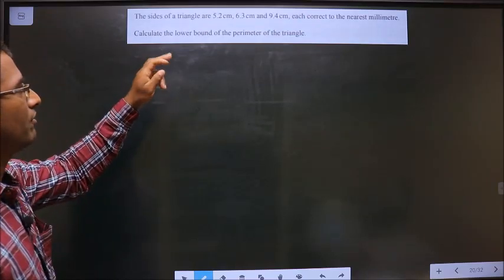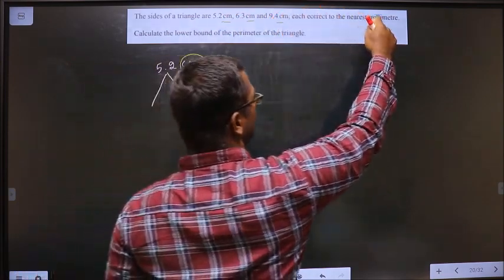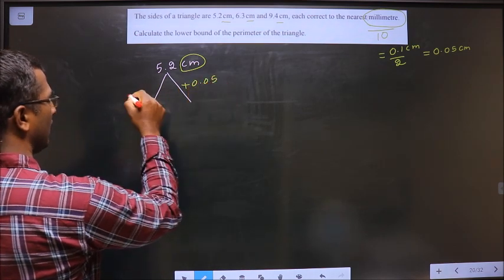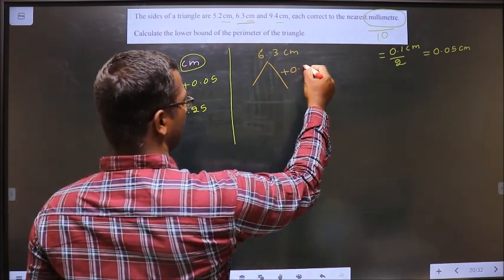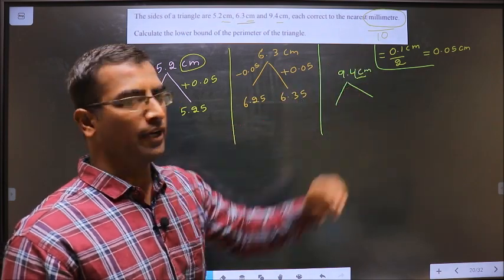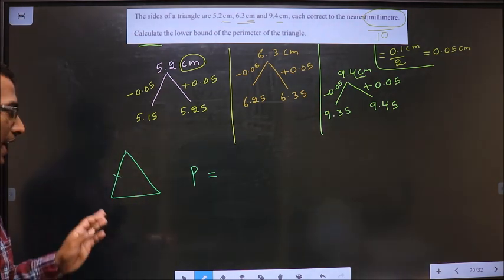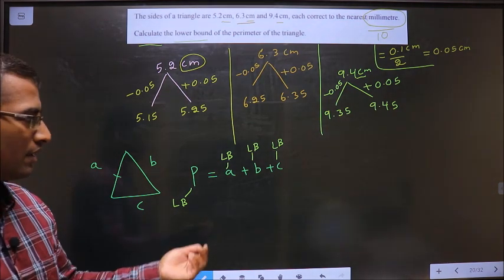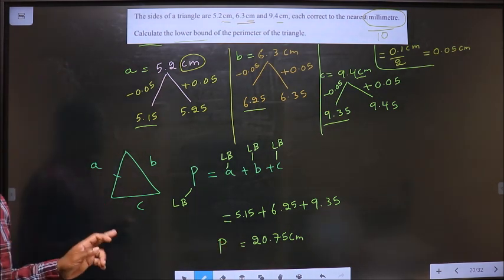accuracy find lower and upper bound qno 42